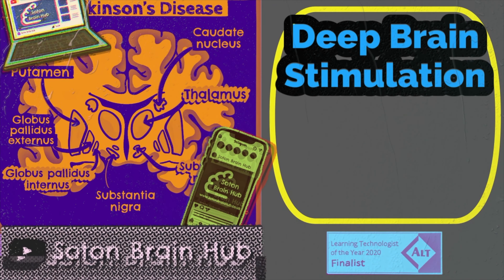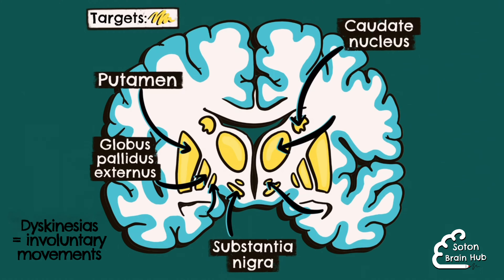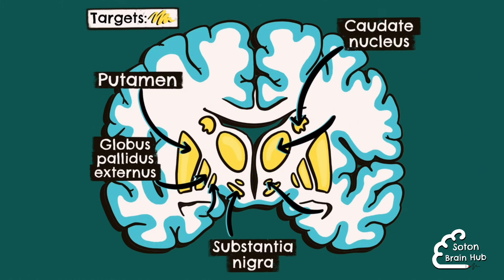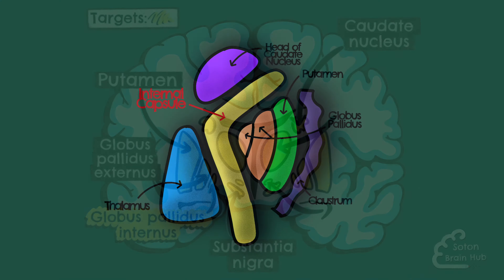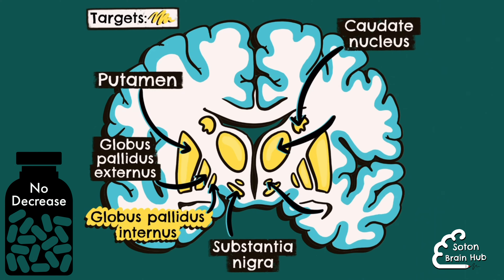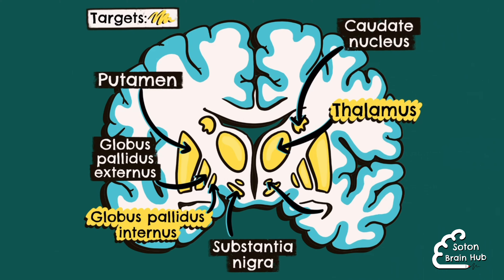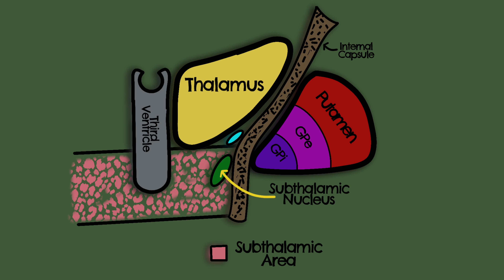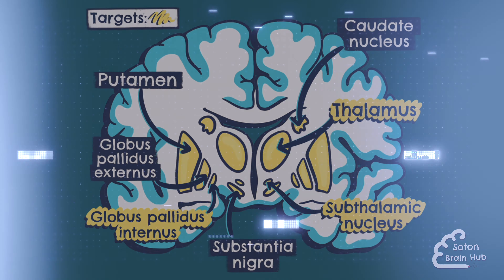Deep Brain Stimulation for Parkinson's Disease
Becky is here to talk to you about the surgical approaches used to combat Parkinson's symptoms. She takes you through the main anatomical targets one by one and explains what DBS can and can't do theraputically. This is perfect for clinical year medical students on a neurosurgical placement or for those who would like to study the disease in more detail.

for loads of free neuro resources

Don't forget to give us a big thumbs up if you find our videos useful. It really helps our channel grow. We release one a month.